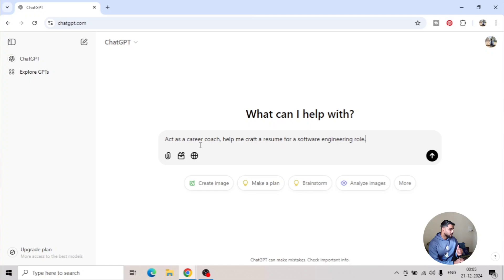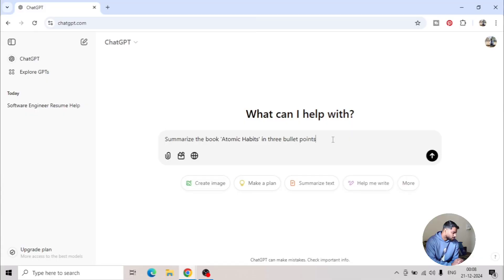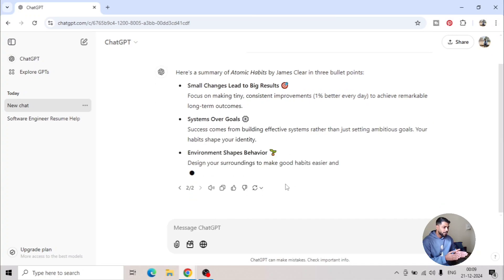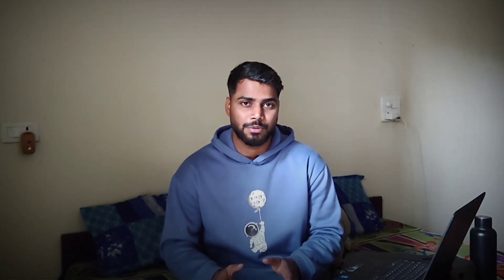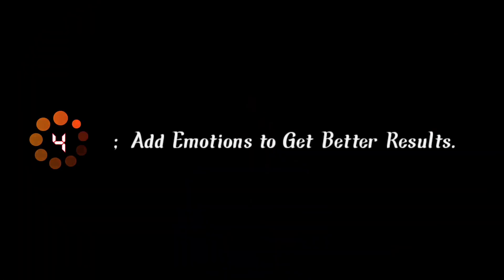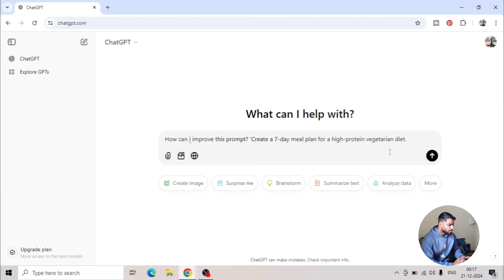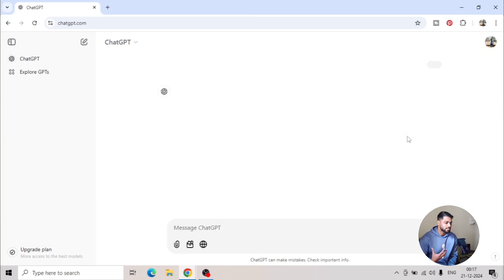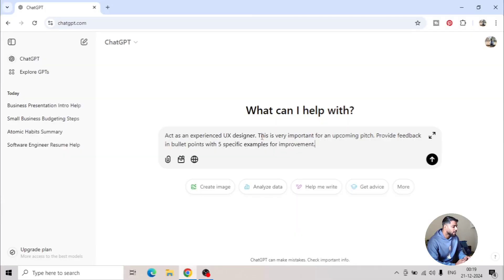How to Use ChatGPT Like a Pro: 6 Prompt Hacks used by prompt engineers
In this video, I’ll share 5 essential tips plus a game-changing bonus trick to master AI prompting and achieve spot-on responses every time. Whether you're writing, coding, or brainstorming, these techniques will take your AI skills to the next level. Watch now and start prompting like a pro!"

Time Stamps:
00:36 - Tip 1: Invoke the Experts
01:24 - Be Specific About the Format
02:17 - Use Chain-of-Thought Reasoning
03:22 - Add Emotions to Get Better Results
04:00 - Use the AI to Improve Your Prompts
04:55 - Combine Tips for Maximum Results

▬▬▬▬▬▬ ★ Related Searches ★ ▬▬▬▬▬▬

How to Use ChatGPT Like a Pro: 6 Prompt Hacks,
prompt engineering bacsic,
prompt priming,
advanced prompt engineering,
chatgpt prompt generator,
10 Tips to Improve Your Prompting Game,
chatgpt prompts,best chatgpt prompts,
mastering the perfect chatgpt prompt formula,
prompt engineer,
every chatgpt prompt should use this formula,
chatgpt examples,
gemini tutorial